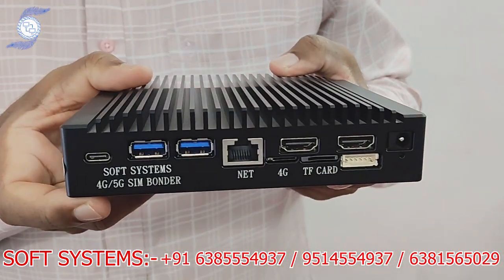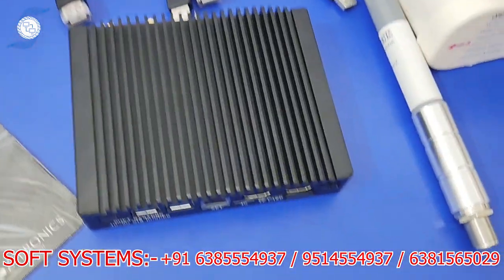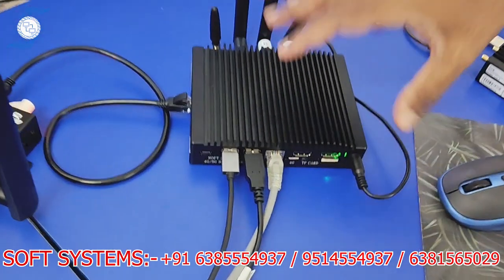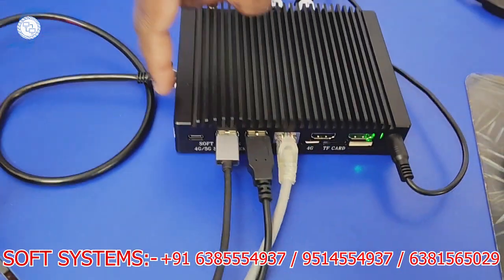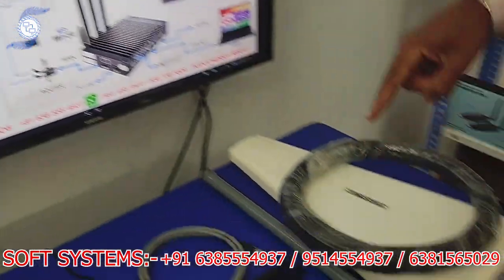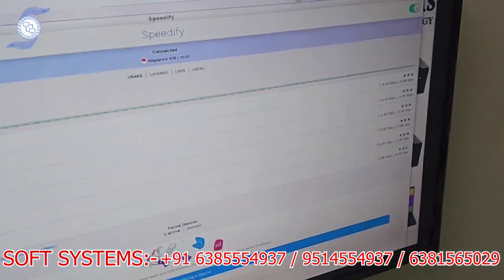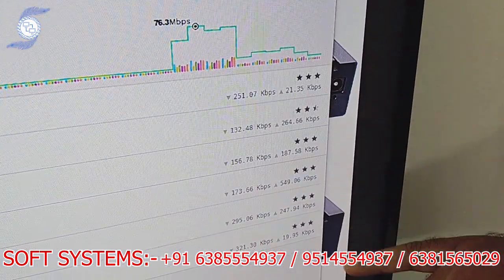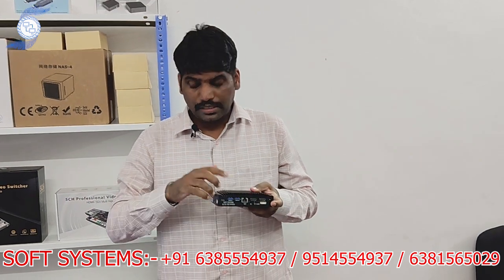Soft Systems 5G/4G Multi SIM Aggregator Bonding Router Connect Up to 6 Internet Working at Same Time